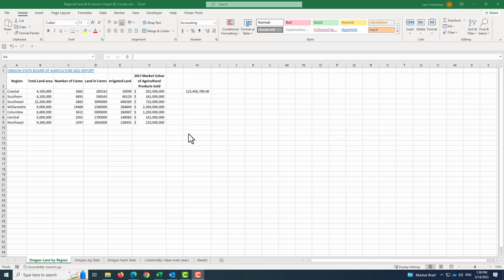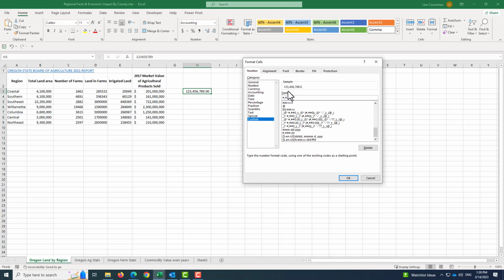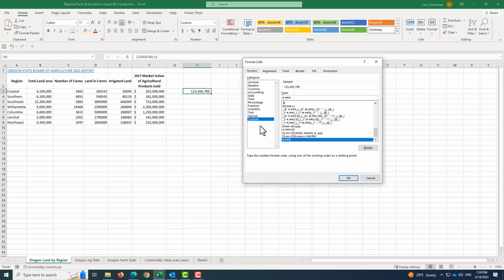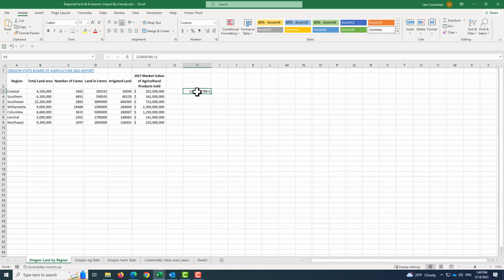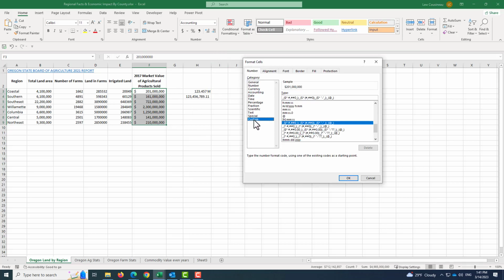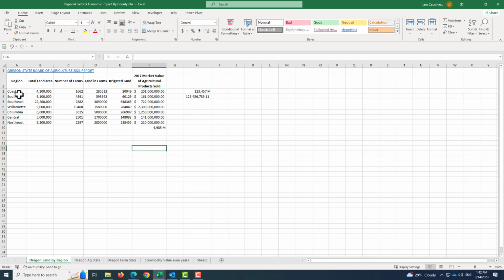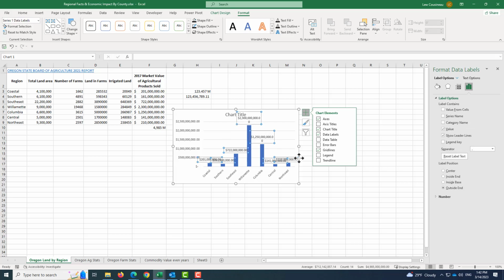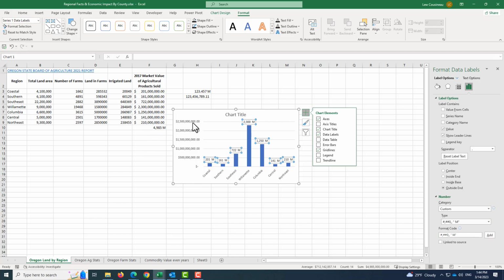CIS125E Format Number in Millions